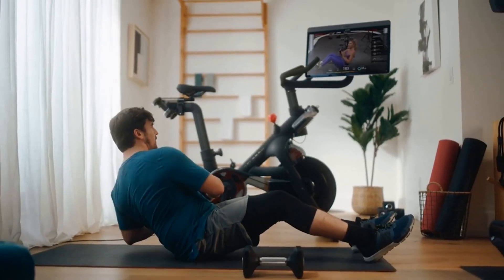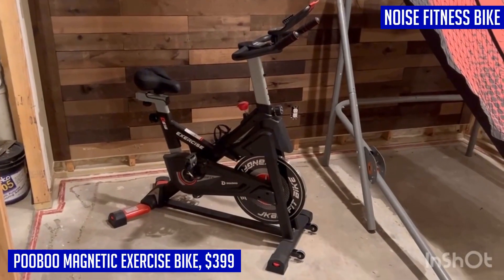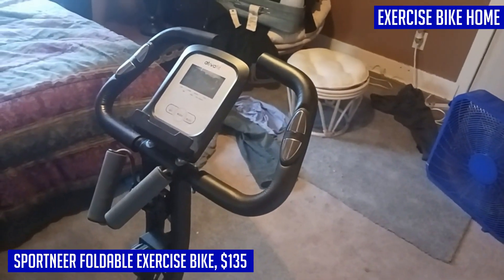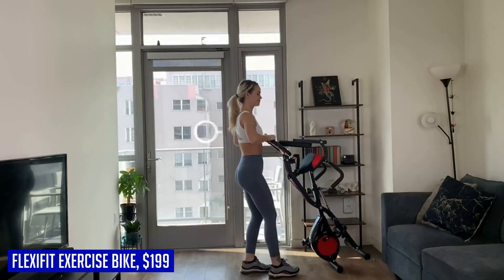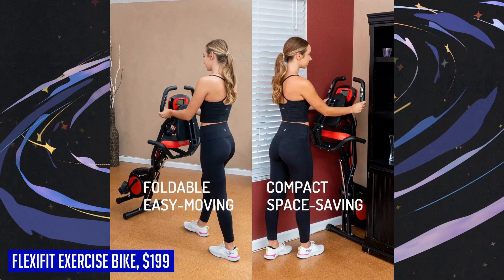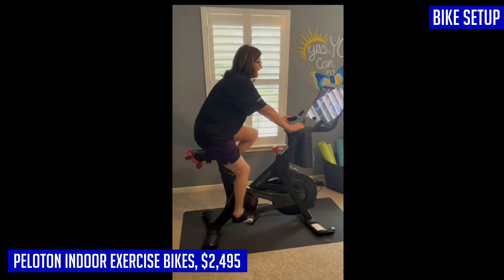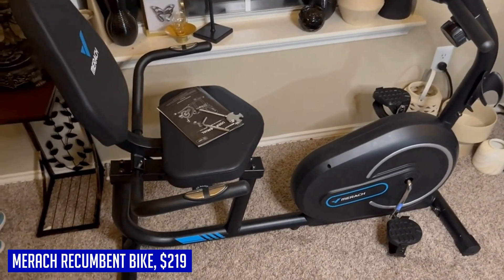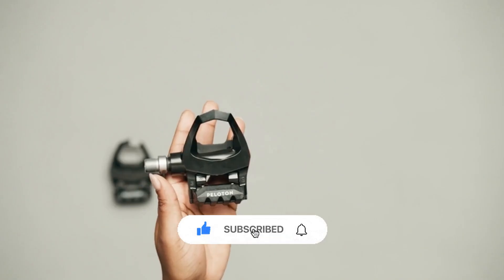The Top 5 Exercise bikes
Here are the links for all the products featured in this video:
Pooboo Magnetic Exercise Bike
Sportneer Foldable Exercise Bike
FlexiFit Exercise Bike
Peloton Indoor Exercise Bikes
MERACH Recumbent Bike